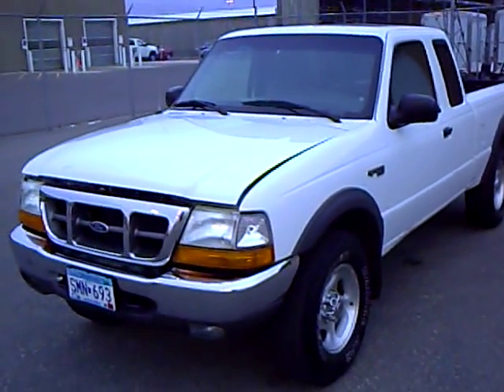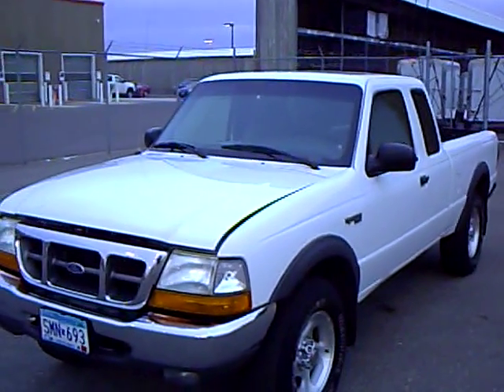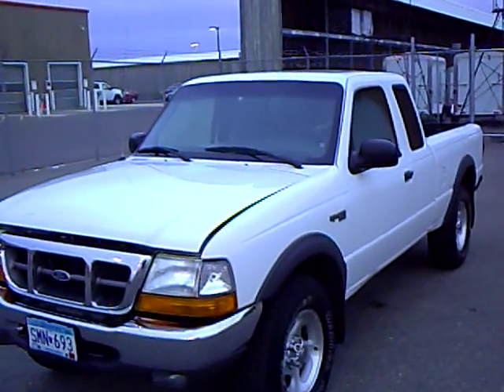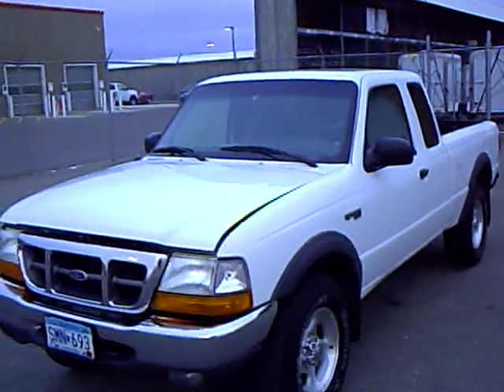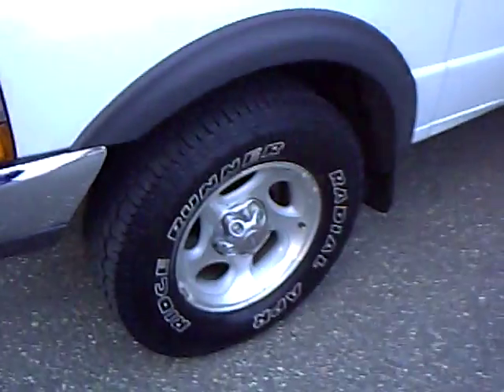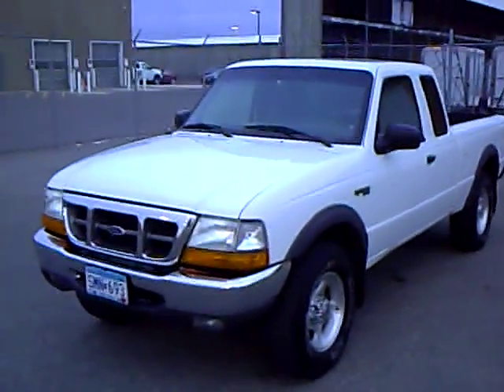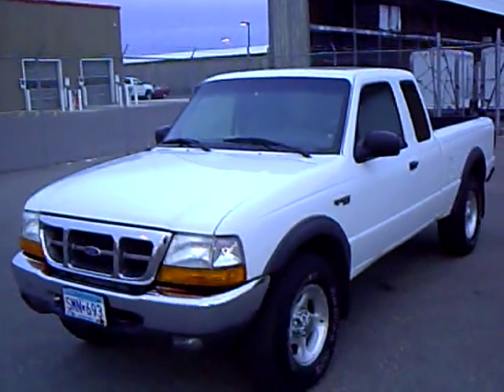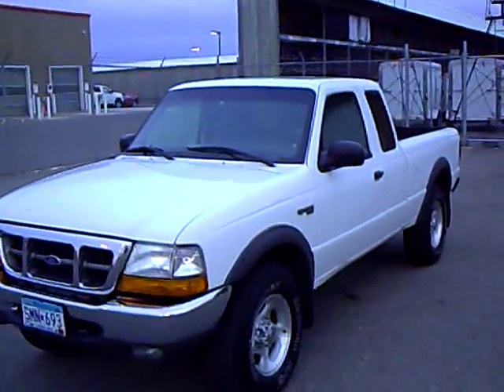2000 Ford Ranger Extended Cab XLT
Looking for New York Mills used cars, Bagley used cars, Brainerd used cars, used trucks, new cars, or new trucks from one of the best Minnesota dealerships? (Our customers literally come from all across the state- and other states too!)  Please give us a call to confirm availability for any vehicles you might find here.